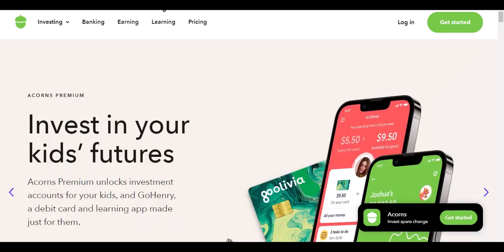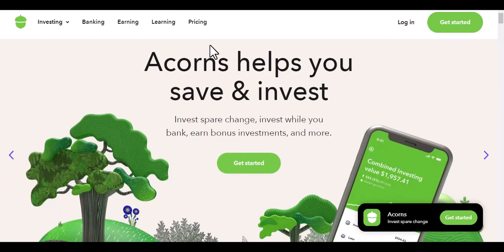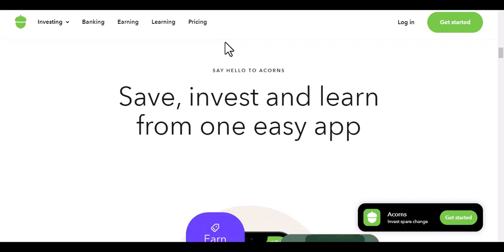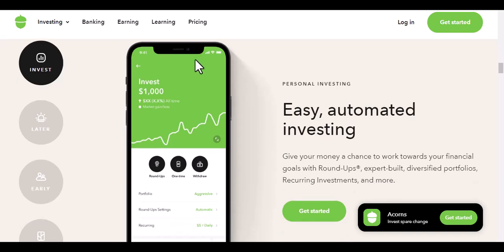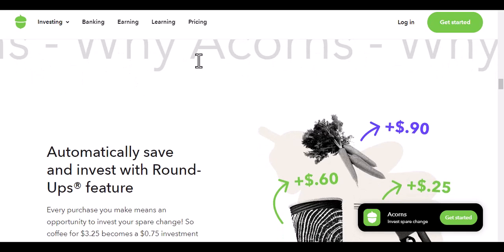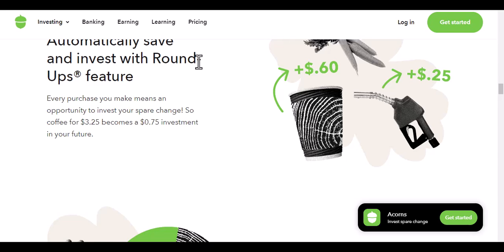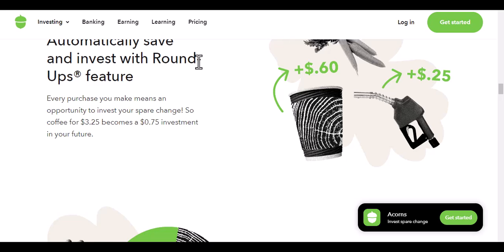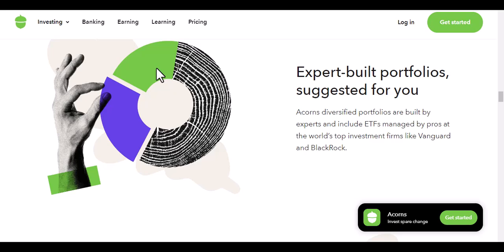Can I use Acorns without investment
In this video we talk about Can I use Acorns without investment